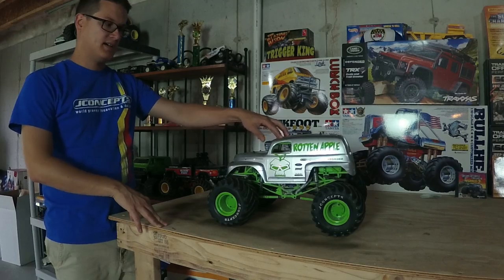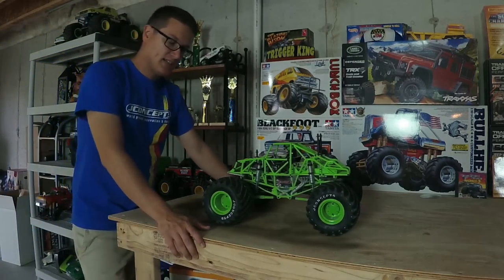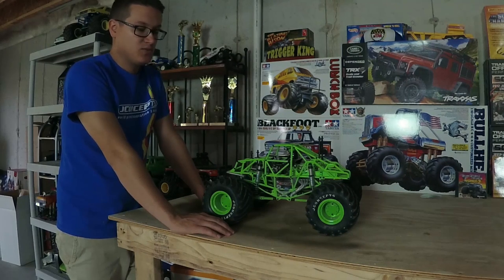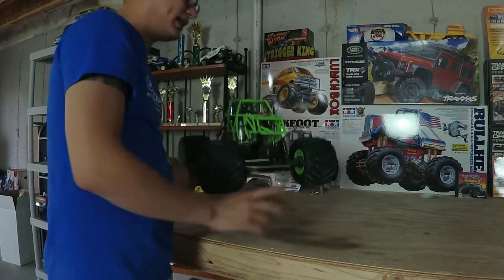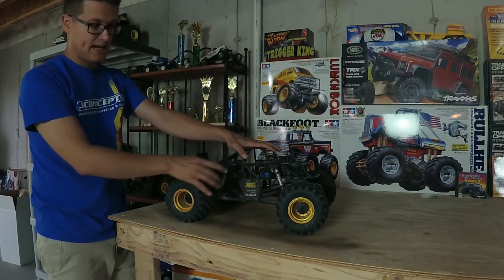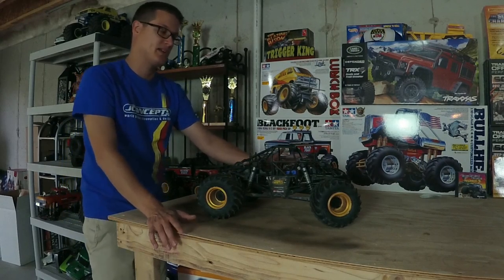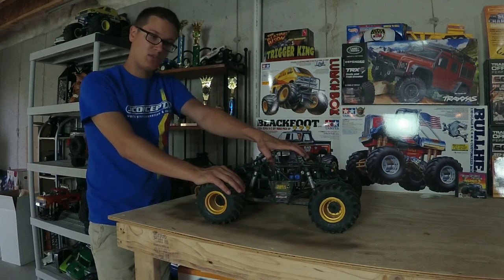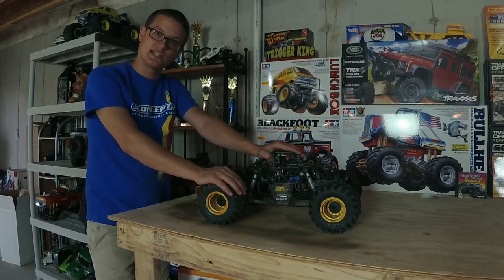Modifying an Axial SMT10 for Competition - Trigger King Tech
One of the most common requests we get is to do a video that discusses how we mod our Axial SMT10's for monster truck race and freestyle competition. Here is a video featuring two of our club SMT10's, one a sport mod and the other a pro-mod, where the modifications are discussed.